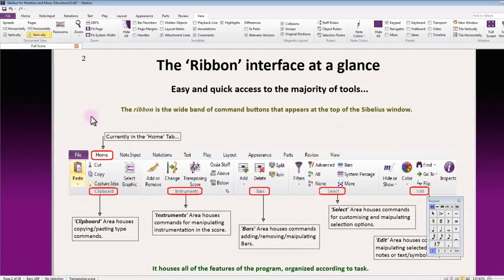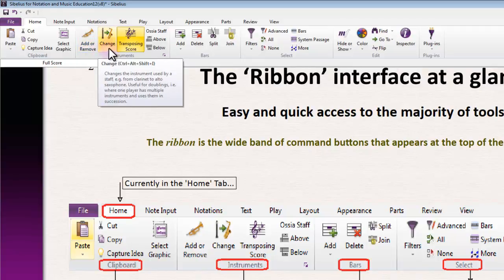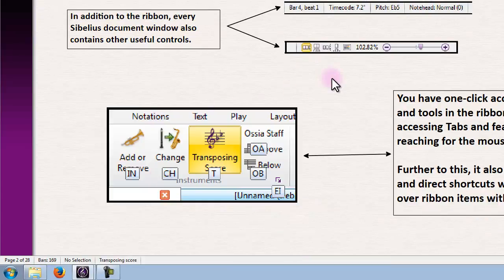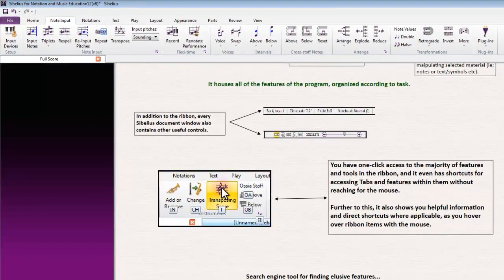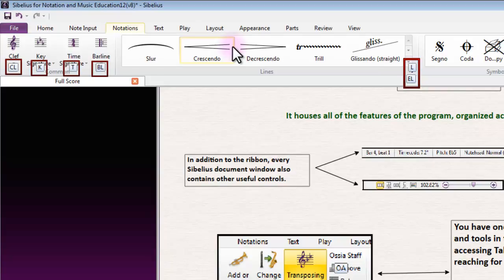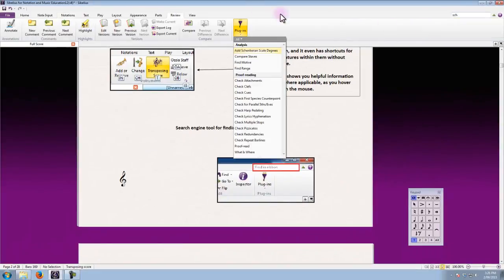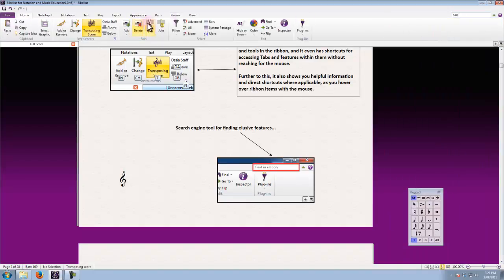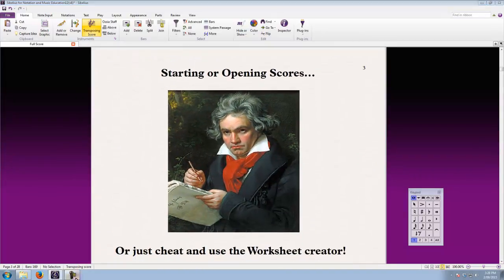1 Welcome and Interface Intro - (Sibelius 8.1+ Part 1 of 13)